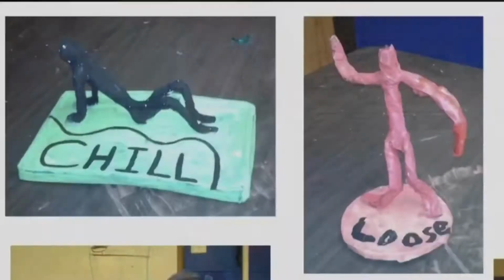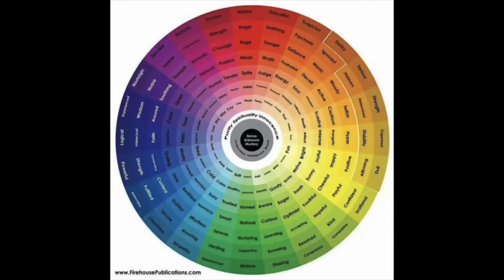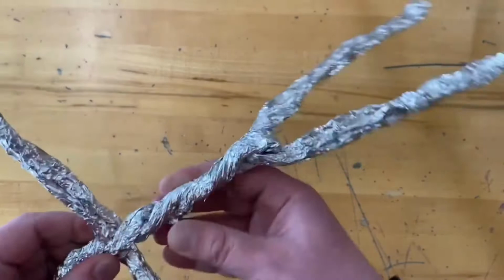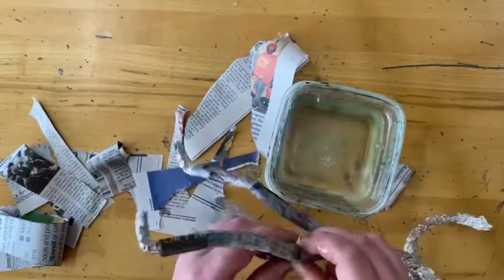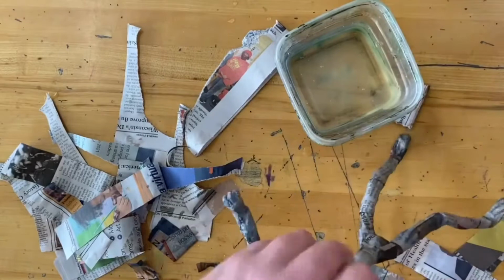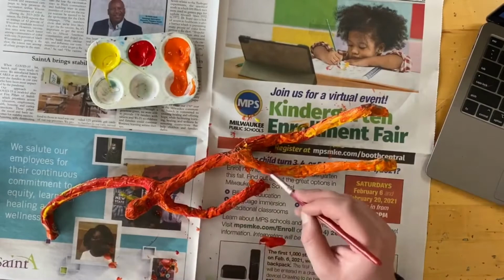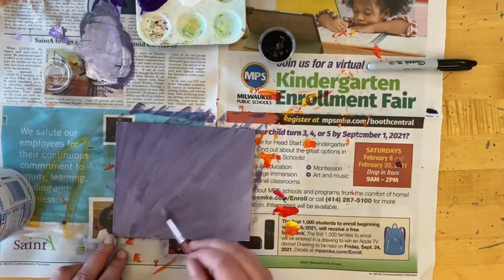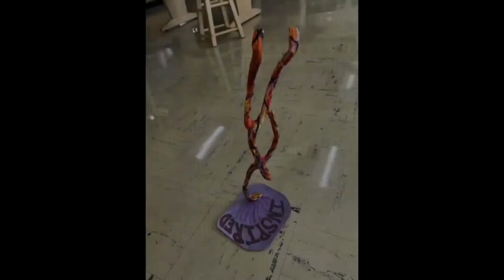Gesture body language and emotion￼